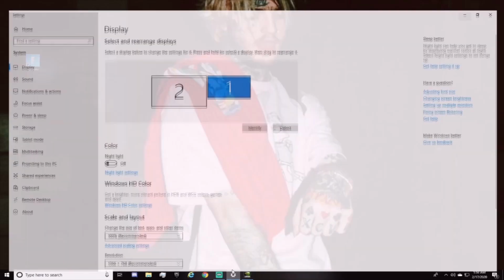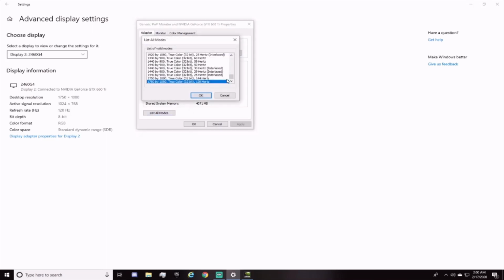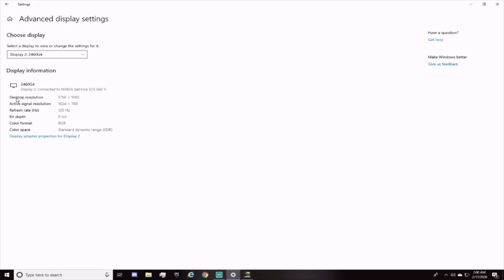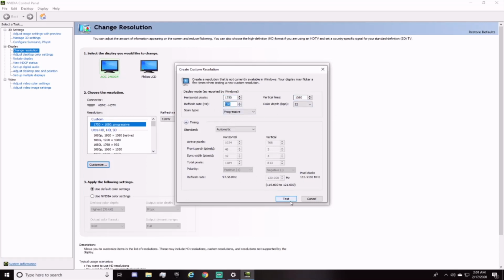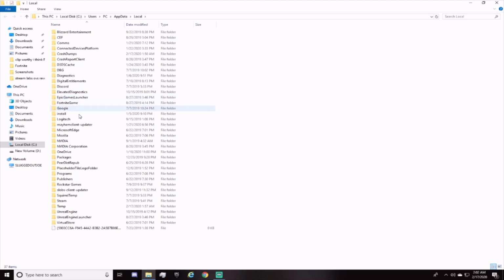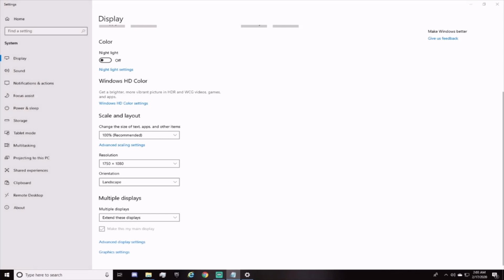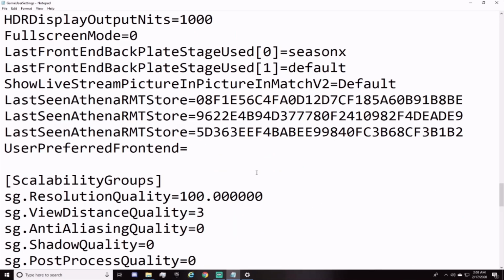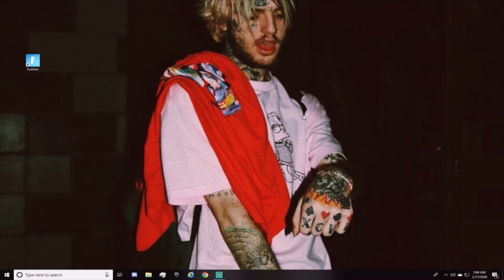How to get (144hz/144fps) on HDMI cable (FORTNITE)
In this video i will be showing you how to get 144hz/144fpz on fortnite or in general .. i found this out by messing around with settings despite the fact that ive seen other videos and it wasnt heliping at all. i dont have any idea if someone else did this already if so credits to them,